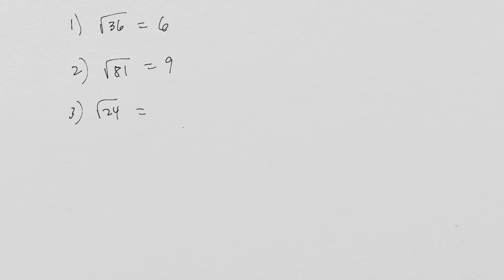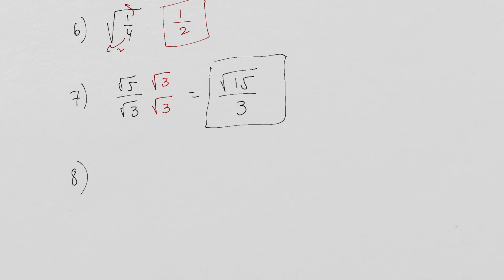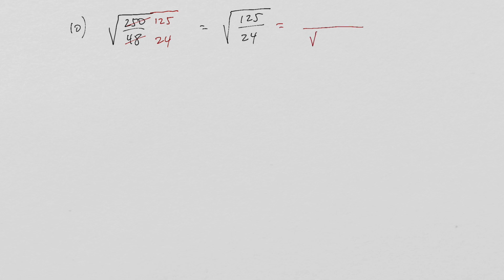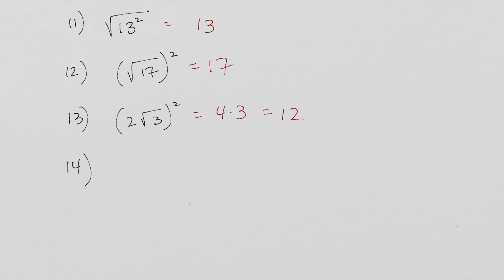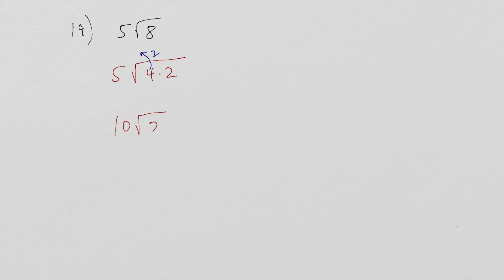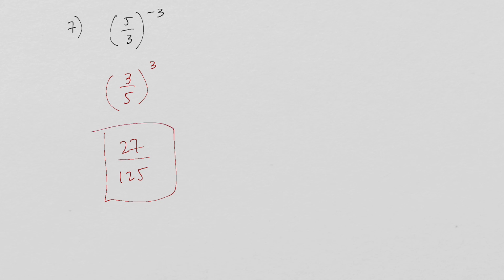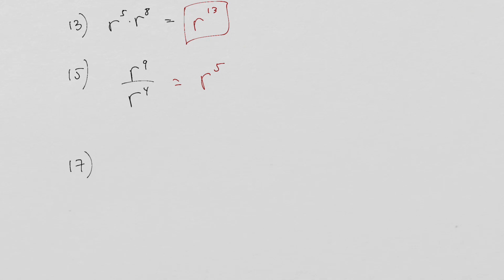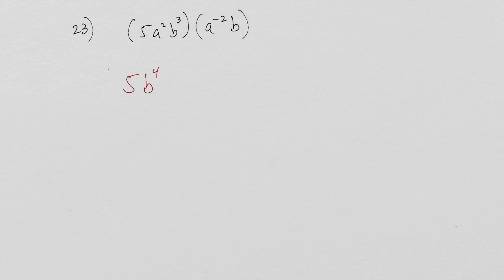Video Solutions - p280 #1-20 all, p534 #1-23 odd - Geom BCP - 2324